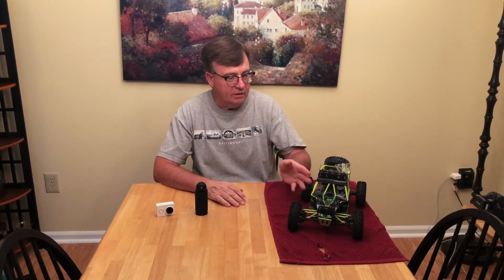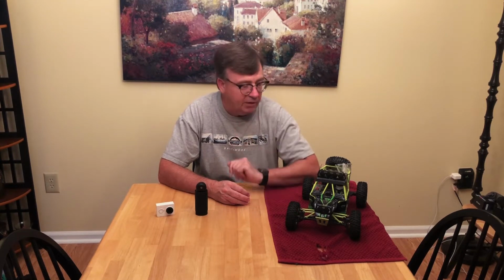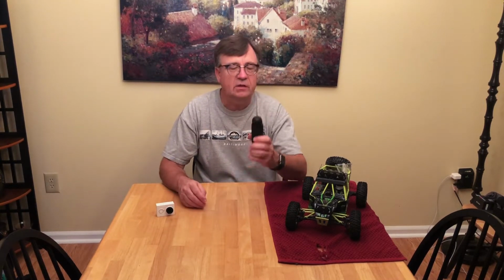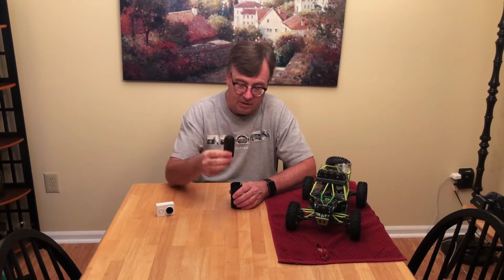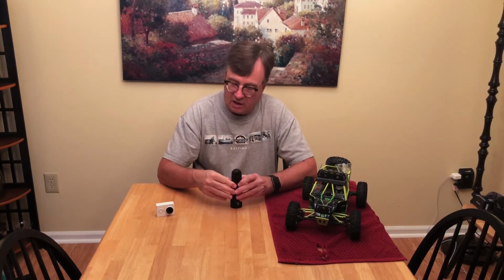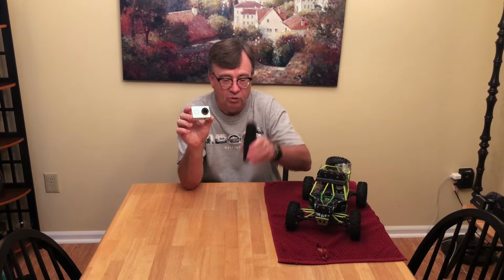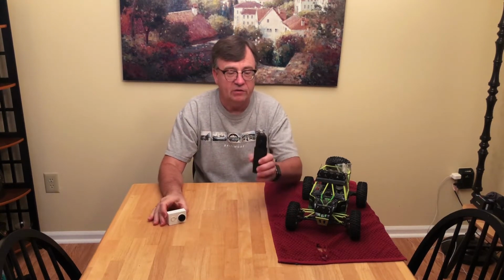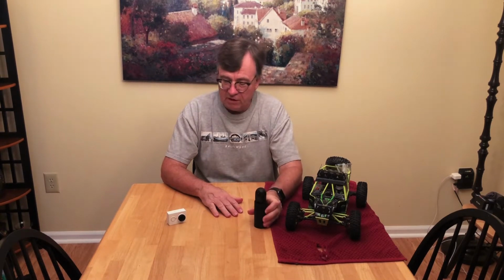WLToys 12428 Buggy, Insta360 One and Xiaomi Yi at the Beach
In this video I test the Insta360 One an the Xiaomi Yi camera's on the WLToys 12428 Buggy. I have hot glued a GoPro mount to the top of the Buggy and I installed both camera's seperatly on the top in their waterproof cases. The Insta360 One has EIS stabilization and the Yi camera doesn't. The 12428 is waterproof so don't panic when I get it close to the shoreline.

And sorry about getting the model number wrong, I called it the 12438 in the video, but it's actually the 12428.

Spoiler alert, one of the camera's did much better than the other one.

Here are the Amazon links to products showed in this video.

WLToys 12428

Insta360 One
Insta360 One Waterproof Housing;

Xiaomi Yi:  Unavailable on Amazon